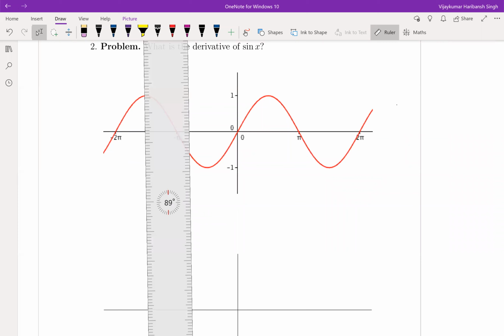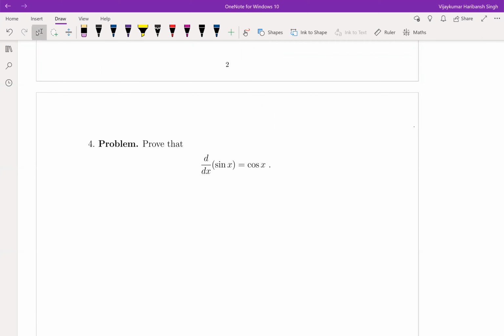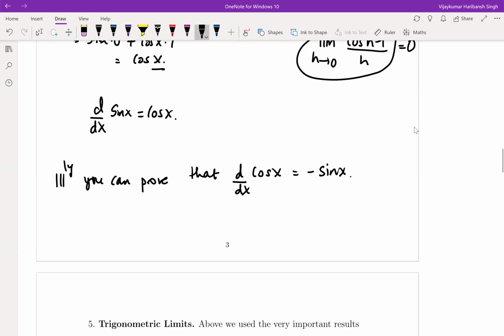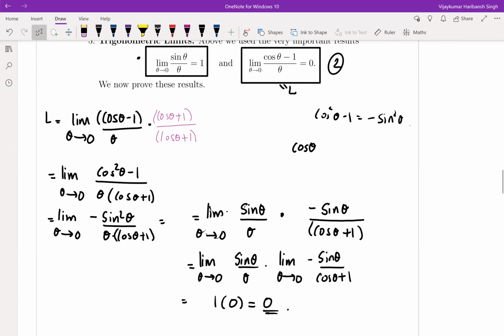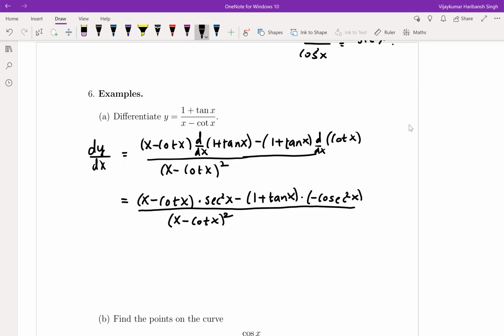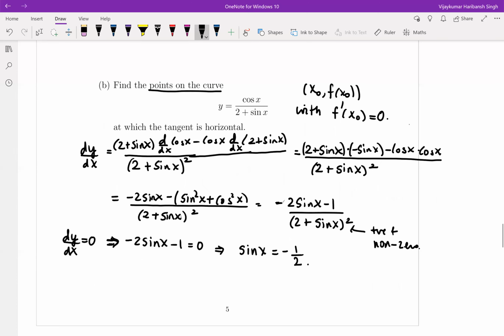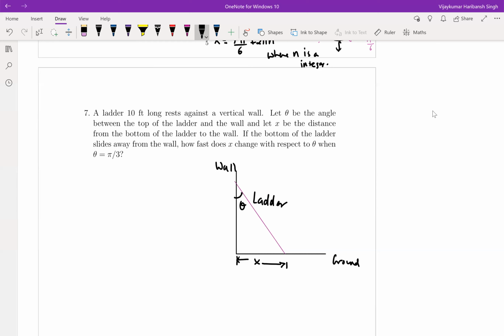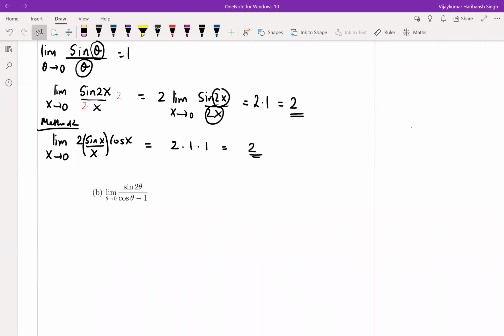Derivative of Trignometric Functions: Calculus I